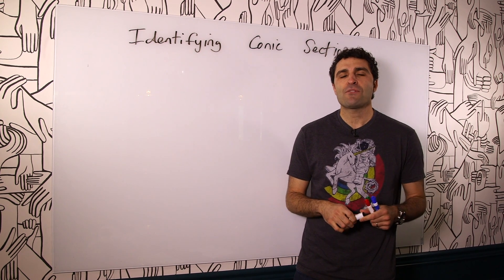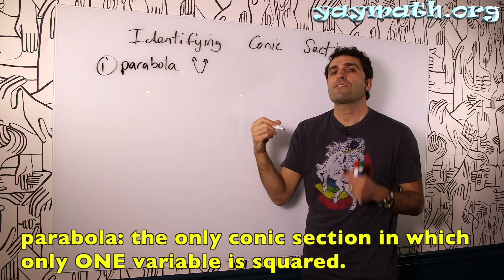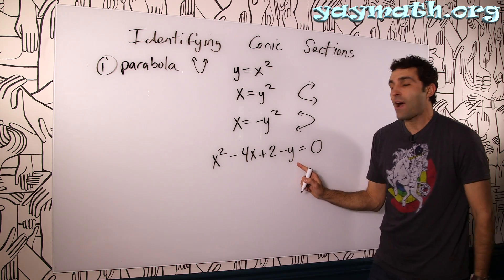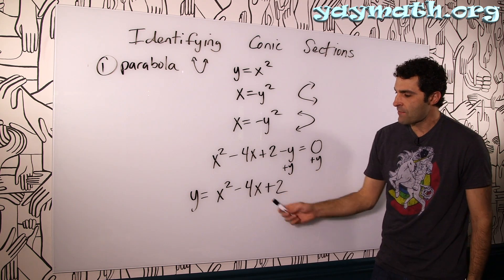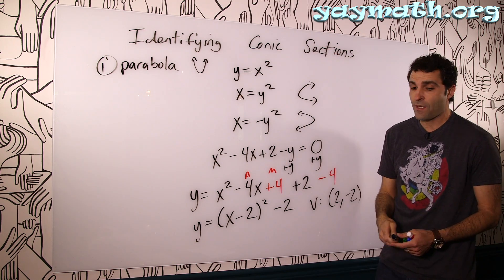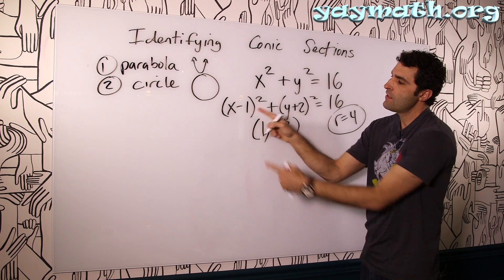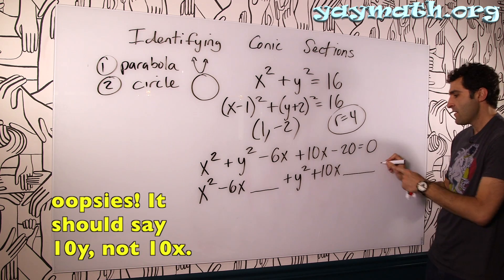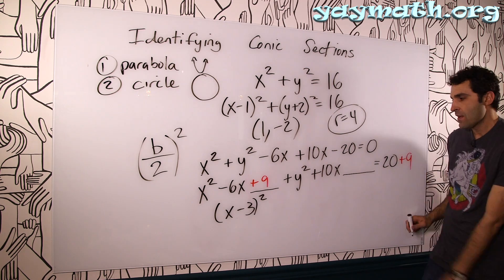Algebra 2 – Identifying Conic Sections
Yay Math In Studio dives into figuring out which of the conic sections we're even looking at. The books will often say, "Identify which conic section it is, then write it in standard form." Well we can't do standard form until we know we're looking at a parabola, ellipse, circle, or hyperbola. The rules are pretty straightforward, just list them along with. Plus we practice our completing the square game. YAY MATH!

Learning should always be fun and connective. for
• all videos
• free quizzes
• free worksheets